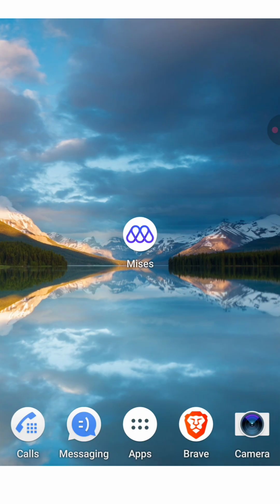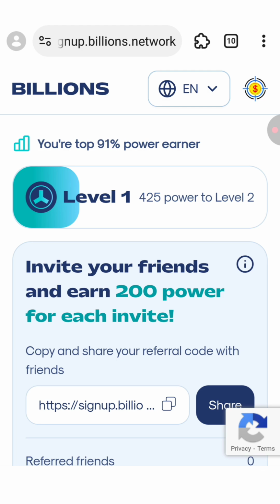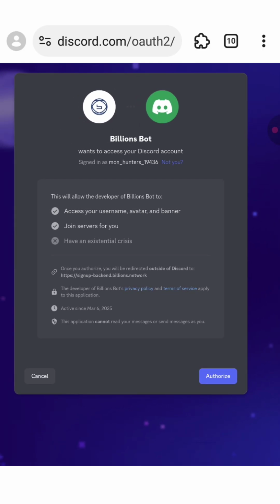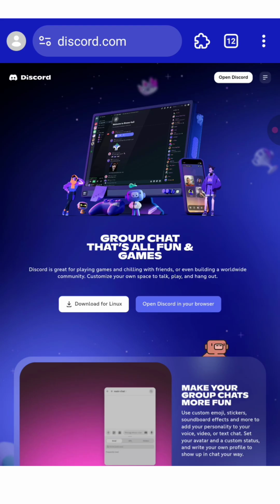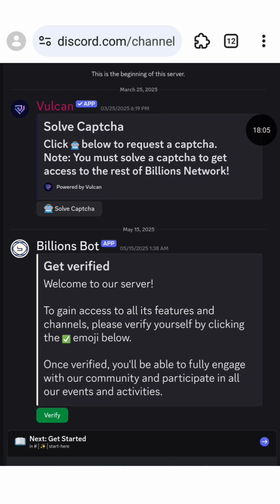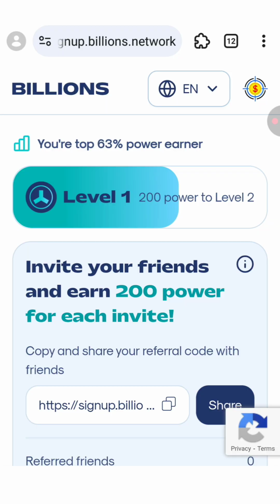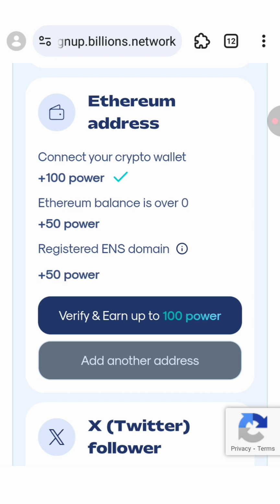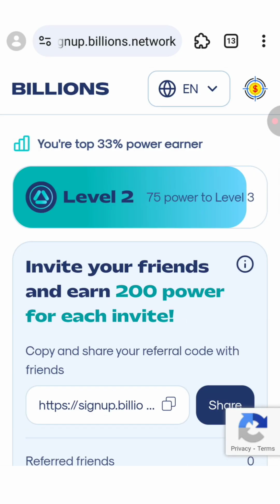Billions Network Airdrop Guide: How to Join Billions Network Airdrop Step by Step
In this video, we will explore what the Billions Network airdrop is, how to join this airdrop, and tips and tricks to maximize your airdrop rewards.

🔍 In this informative guide, we will teach you:
• How to join the Billions Network Airdrop.
• How to complete tasks and get more POWER points.
• How to connect your Ethereum wallet to your Billions airdrop account.

Whether you’re a seasoned investor or just starting out, this airdrop could be a valuable addition to your crypto journey.

Don’t miss out on this chance to get involved with one of the best airdrops in the crypto market!

⭐ What is Billions Network?
Billions Network is a privacy-focused digital identity platform designed to verify both human and AI identities without relying on biometric data. The platform utilizes zero-knowledge proofs, a sophisticated cryptographic method that allows for verification of information without revealing the underlying data, ensuring both security and privacy for its users.

At its core, Billions Network aims to establish a “universal human and AI network” that enhances digital identity verification while fostering trust between humans and AI systems. Beyond identity verification, the platform targets global financial inclusion by leveraging blockchain technology to provide access to financial services without traditional intermediaries like banks, effectively bridging the gap between traditional finance and decentralized finance (DeFi).

⭐ Billions Network Airdrop Details:
Billions Network is currently conducting an airdrop campaign to grow its community and reward early supporters. Participants can earn “POWER points” by completing simple tasks such as signing up with an email, connecting an Ethereum wallet, following the airdrop accounts on social media, and referring friends. The campaign is free to join and takes approximately two minutes to complete.

Billions Network airdrop appears to be part of the project’s strategy to build a user base before a potential token launch. While specific reward structures have not been officially announced, early participation could position users for future token distributions as the project develops further. The airdrop serves as an opportunity to gain early access to what could become a significant player in the digital identity and financial inclusion space.

⭐ Tips to Maximize Your Billions Network Airdrop Rewards:

1. Complete All Tasks:
Ensure you complete all the available tasks in the airdrop campaign. Missing even one task might affect your eligibility or reduce your potential rewards.

2. Connect Ethereum Wallet:
Consider using a dedicated Ethereum wallet for airdrops rather than your main wallet that holds significant assets. This adds an extra layer of security to your primary holdings.

3. Refer New Users:
Referral programs often offer some of the best opportunities to increase your rewards.

4. Stay Informed About Billions Airdrop Updates:
Follow Billions Network on all their social media channels and join their community groups to stay updated on any changes to the airdrop campaign or new opportunities to earn rewards.

🕛 Chapters:

00:00 Intro
00:59 How to Join the Billions Network Airdrop.
01:28 How to create an account in the Billions Network Airdrop.
02:30 How to complete tasks and earn POWER points.
03:54 How to claim the daily reward.
04:23 How to join the Billions Network community in Discord.
10:53 How to connect wallet in the Billions Network Airdrop.
14:30 Outro